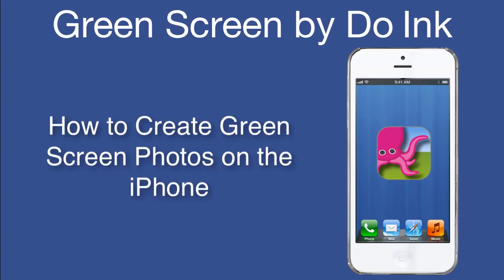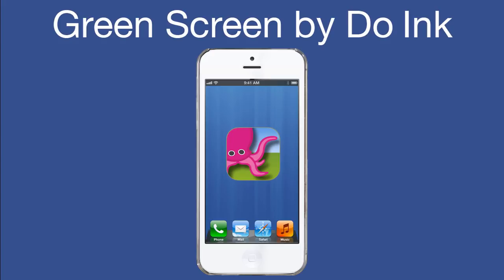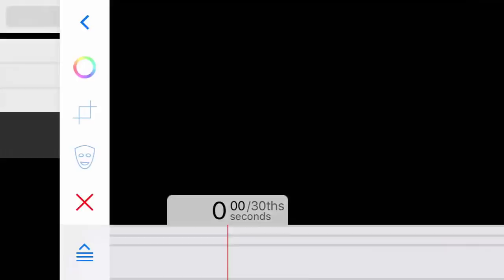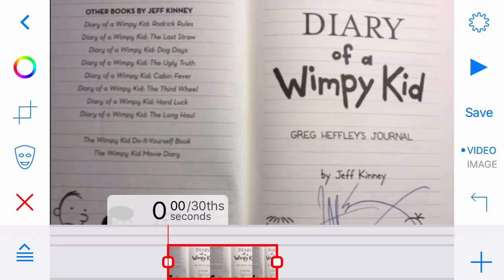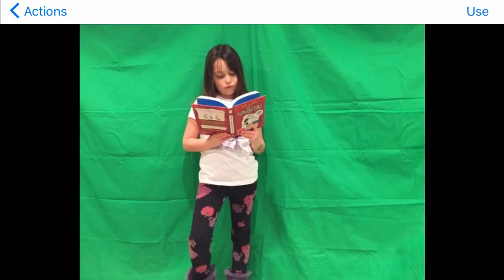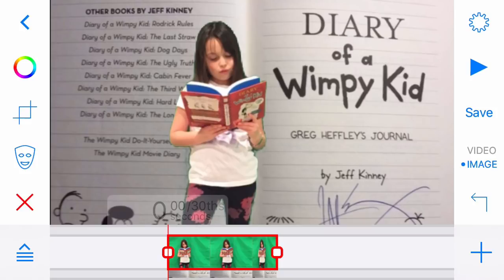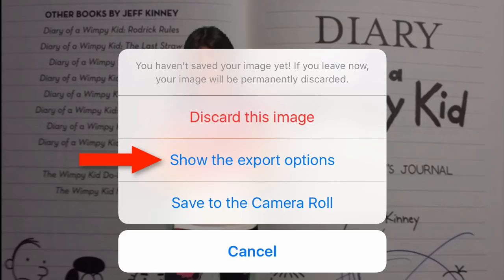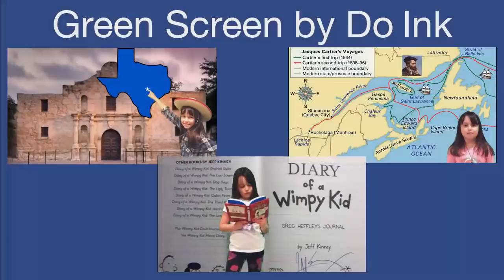How to Create Green Screen Photos on the iPhone using Green Screen by Do Ink app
Photos can be incredible classroom tools and in this tutorial, we're going to show how to create interesting photos on your iPhone using the Green Screen by Do Ink app.

Start by collecting the background images you want and save them to your camera roll. It's best to use the Green Screen app in Landscape mode to make these photos, as this is the aspect ratio supported for output. Make sure your iPhone is not locked in Portrait Mode, by swiping up from the bottom on the home screen to display the control center. Set the Portrait Orientation Lock to "off."

Now launch the Green Screen by Do Ink app. Tap the "+" sign in the upper right  and then tap, "Create a New Project."  On the bottom timeline, tap the "+" sign and then select "Image."  Tap the photo you want to use. In this case, choose a photo of a page from a book you like. Tap "Use.” Position and resize your image by using a two finger drag and pinch gestures. Tap the "Layer" icon on the bottom left which is the icon with three horizontal lines and an arrow pointing up. This will cause all 3 of the app's layers to appear. Select the middle layer by tapping it.  Then collapse the other layers by tapping the Layer icon. Tap the "+" sign and then select "Image". Chose the photo of your subject shot on a green screen, in this case, the picture of your student reading a book.  Tap "Use" and the app will automatically place this image on top of your first image and remove the green background since the chroma key is turned on. Position and re-size the image by using a two finger drag and pinch gesture.

Now toggle the "Save" switch from "Video" to "Image.” This will change the app from "saving" a Green Screen video to "saving" a Green Screen photo. Tap "Save" to "compile" your two image sources. Tap "done."  A box will then pop up that reminds you that you have not yet saved your image, just compiled it. You are then prompted to either "Discard this Image." "Show the Export Options" such as Twitter, Facebook, etc. or 'Save to the Camera Roll." Tap "Save to Camera roll."  A box will appear that reads, "Success! Your image has been saved to the Camera Roll." Tap "OK." Then tap "Done." Then tap the Arrow pointing left in the upper left to return to your Gallery.

Think of all the ways you can use Green Screen photos... for book reviews and trailers, postcards from virtual field trips, scenes from historical events, etc. Endless creative possibilities.

Photo from the book "Diary of a Wimpy Kid" by Jeff Kinney

FEATURES

• use the live video camera, or import prerecorded videos, photos, and artwork
• combine up to 3 image sources at a time
• record videos in high definition or standard definition formats
• capture still photos and save them to the camera roll
• scrollable timeline makes it easy to sequence your videos and photos
• trim videos on the timeline to keep only the parts you want
• move, scale, and rotate image sources
• color picker tool makes it easy to set the chroma key color
• crop and mask tools to remove unwanted areas in your image sources
• mix audio tracks from your videos and from the live camera
• save videos and images to your camera roll, or to cloud-based storage services such as Dropbox and Google Drive
• export Green Screen project files for archiving or for sharing with others

Making videos with Green Screen by Do Ink is fun, and you can use it to make movies that entertain and amaze. But there are loads of practical uses for this app, too! Use it to explain ideas visually, to make more compelling presentations, to tell stories that engage your audience. Whether it’s for fun, for school, or for work, Green Screen by Do Ink makes it easy to express yourself in a unique and captivating way.

REVIEWS

"Versatile, easy to use movie maker yields great results...numerous uses for student projects...kids will have a blast using their imaginations.." – Common Sense Media, Graphite.

"Every kid I tried this with loves it as well as their parents...Use Green Screen as part of a project based learning unit...highly recommended.." –Teachers With Apps

"Already becoming one of my favorite classroom apps." – EdTech Junkies

"Green Screening and creativity go hand-in-hand.. with the amazing DoInk Green Screen app for the iPad." – UKedChat

"Recording in it is easy as pie and can be used in elementary, middle or high school." – Examiner.com

Do Ink's excellent Green Screen app is a fantastic addition to the amateur film maker's armory." – iPad Insight

"Single best green screen app ever produced..." – iPadEducators

ABOUT DO INK

Created by the team who also created the Animation and Drawing by Do Ink app for the iPad, featured in App Store Essentials: Painting and Drawing" and recipient of the Editor's Choice Award from Children's Technology Review.